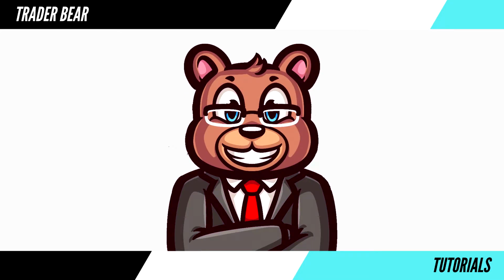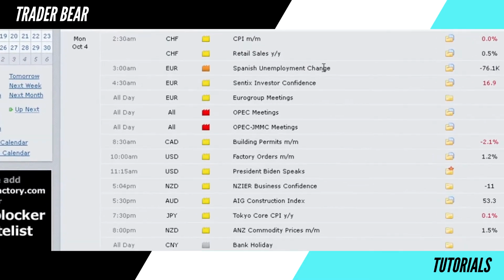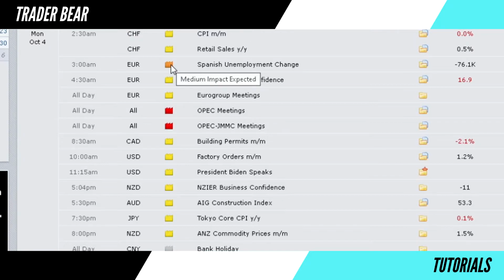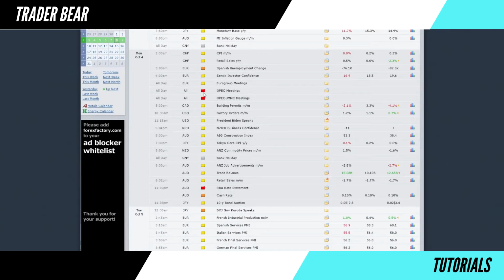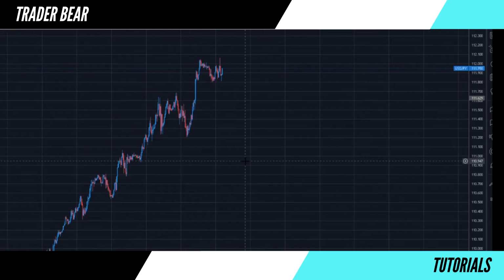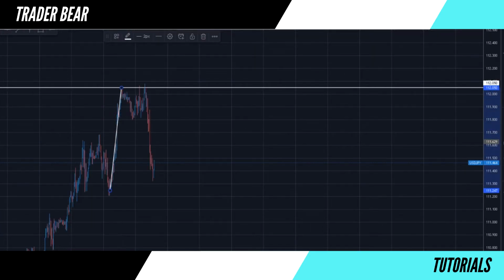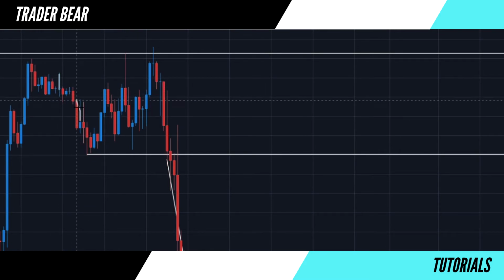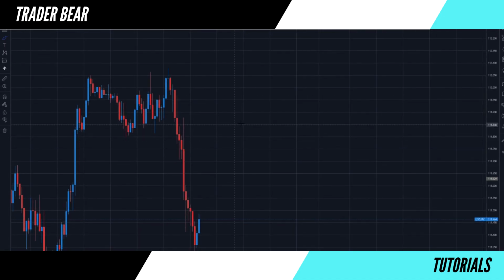Forex Trading For Beginners - A Guide To Understanding Market Analysis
There are 3 Types of market analysis that are use to determine if the markets will be going up or down. In this video i will be breaking them down as simple as possible and in less then 10 minutes. Enjoy! 🐻🤎

★★★Best Binary Options Broker List★★

Welcome to The Trader Bear Official YouTube Channel! I am a Full-Time / Profitable Forex and Binary Options Trader who would like to share my knowledge of the markets while remaining anonymous for personal reasons of just living my life. The hope is just to help you shorten your learning curve on Forex Trading and create financial prosperity. I have been trading for about 6 years now and don't desire any additional clout or social fame as I have already helped hundreds of students become full-time traders before creating this "Free" YouTube Channel.